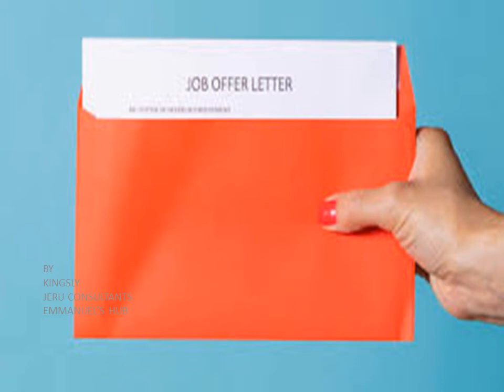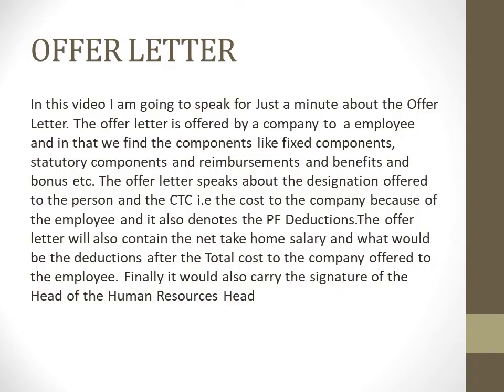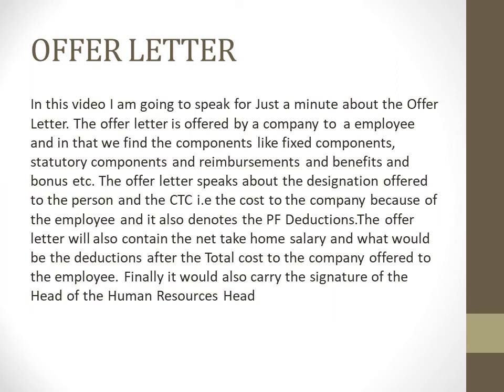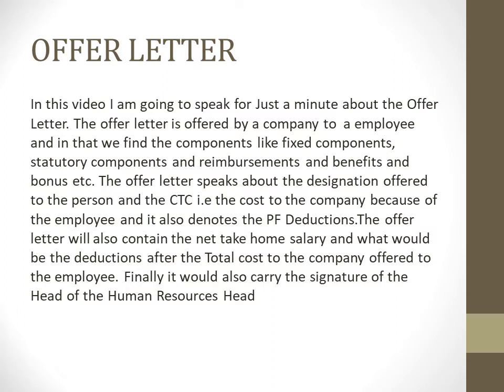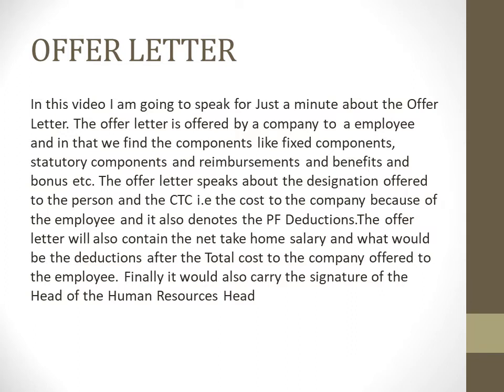JOB OFFER LETTER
JOB OFFER LETTER SPOKEN BY KINGSLY THE TRAINER FOR JUST A MINUTE PROGRAM TO IMPROVE SPEAKING SKILLS IN ENGLISH